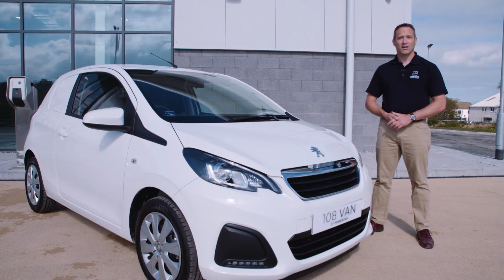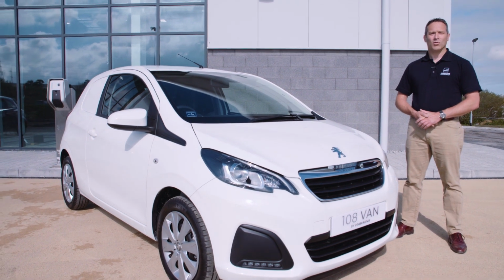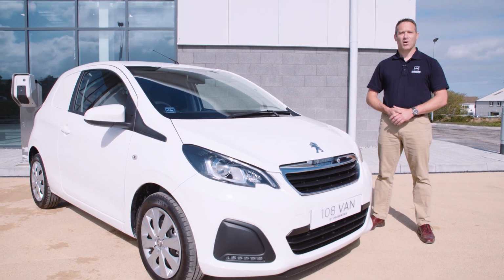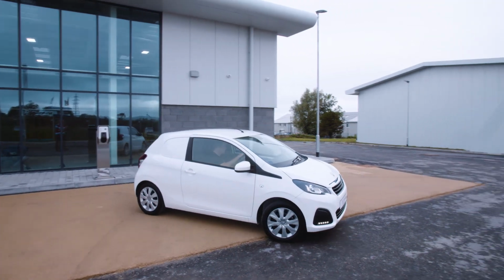Hawkins Introduces The Exclusive Peugeot 108 Van Edition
*Please note since posting this video in 2019 this vehicle is no longer available*